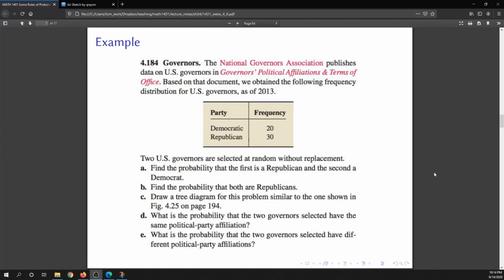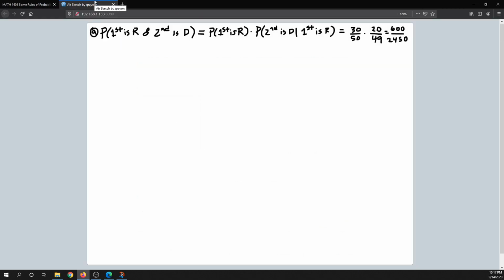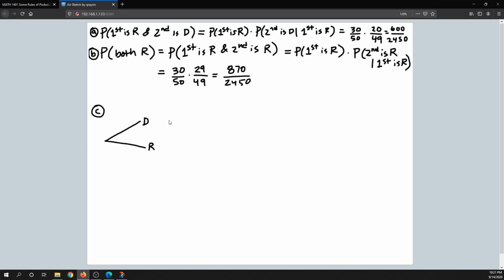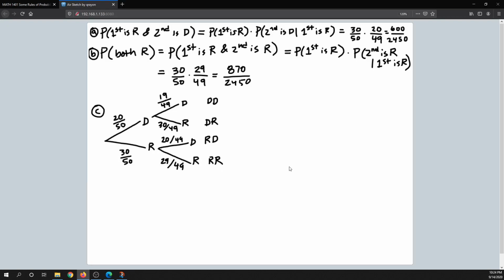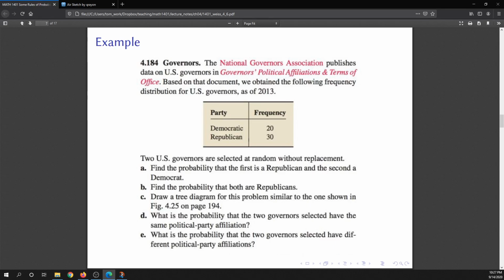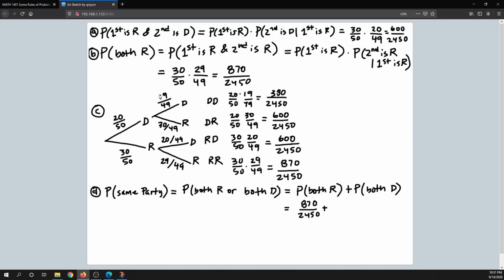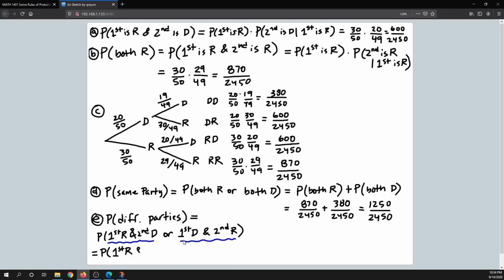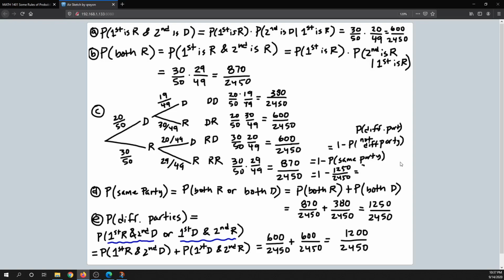Weiss, Problem 4.184, General Multiplication Rule Example